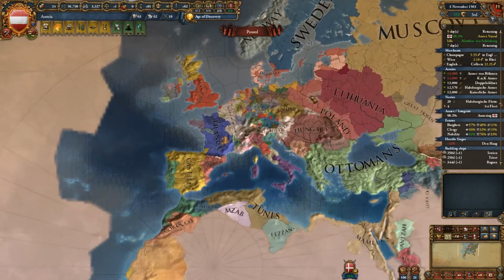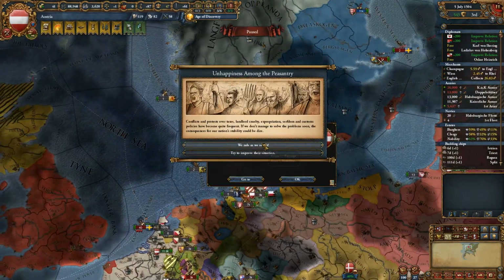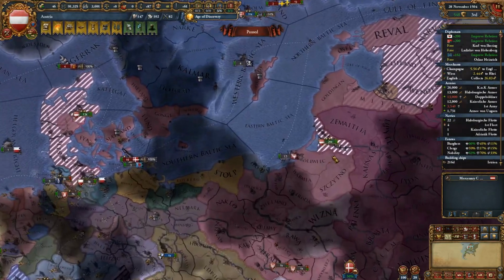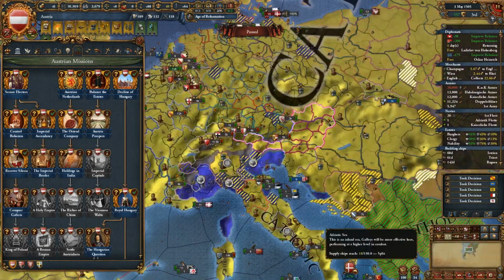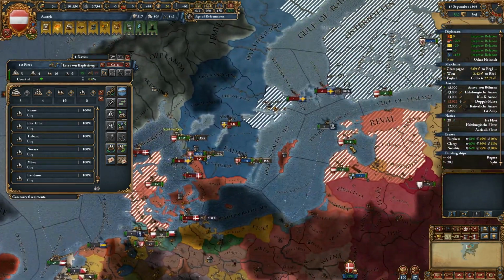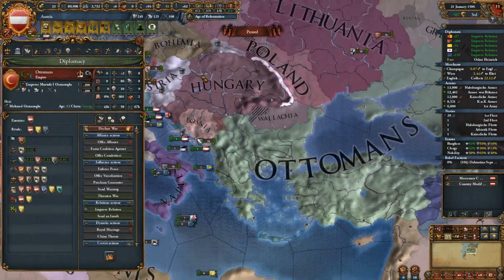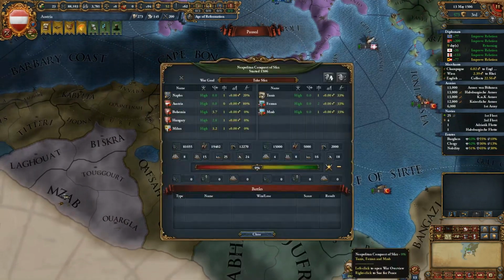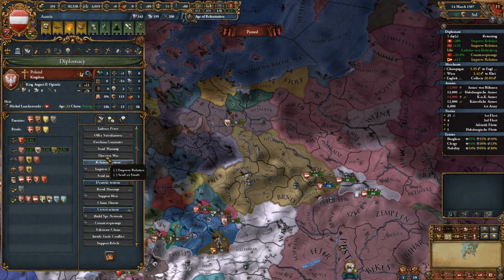The New Austrian Fleet [Europa Universalis IV: Emperor: Austria] Ep. 15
Europa Universalis IV: Emperor:
Make Your Reign Endure
Discover new ways to expand your empire in this expansion to Paradox Development Studio’s flagship game about the early modern era. Europa Universalis IV: Emperor brings new depth and new options to your efforts to dominate the globe in the early modern world.

Revolutions spread like wildfire, demanding action from kingdoms that don’t want to be swept up in the feverish calls for reform. Old mechanics are reinterpreted and new options are available on a freshly redrawn map of the continent.